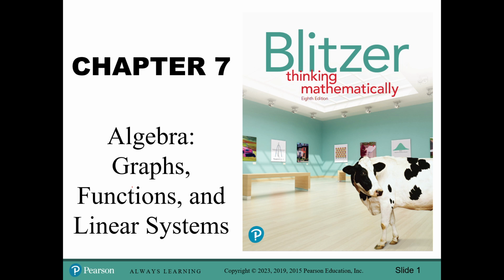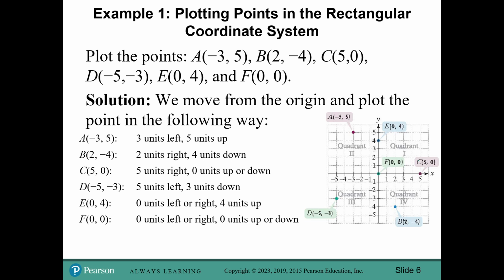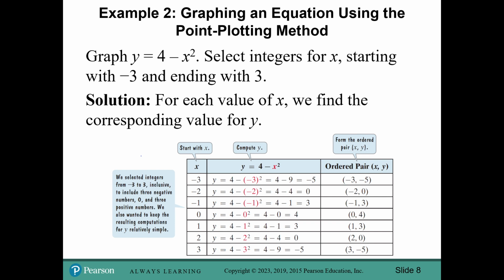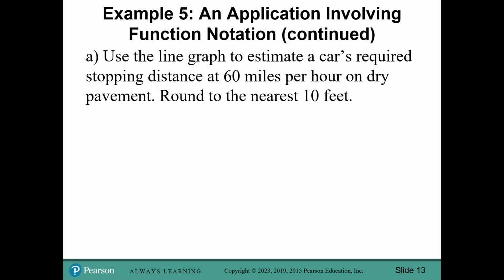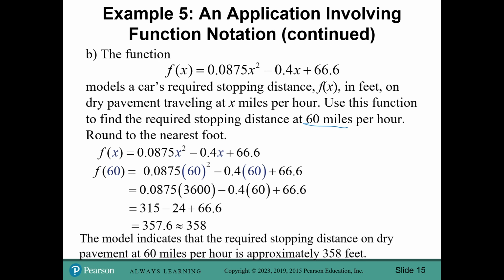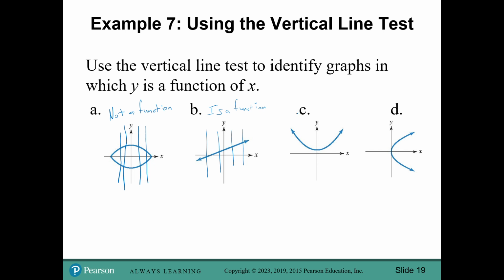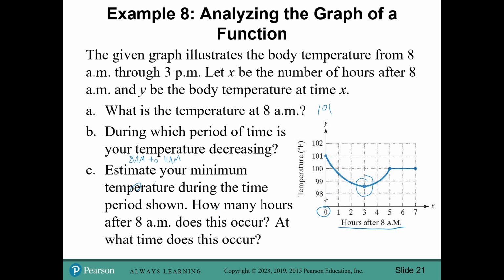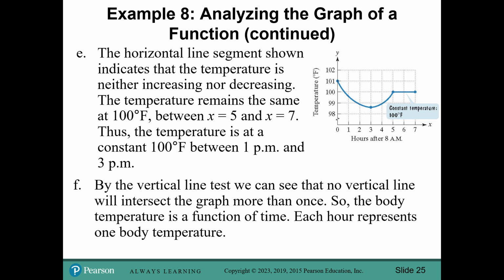Math 102 Chapter 7.1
Algebra: Graphs, Functions, and Linear Systems